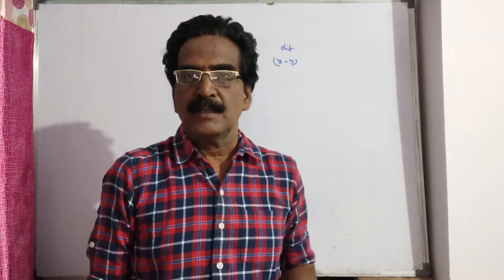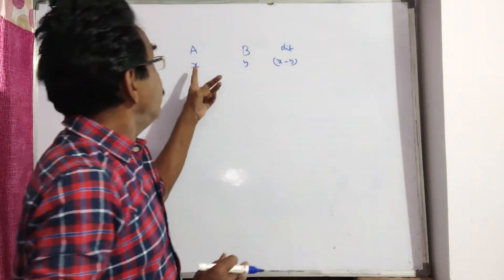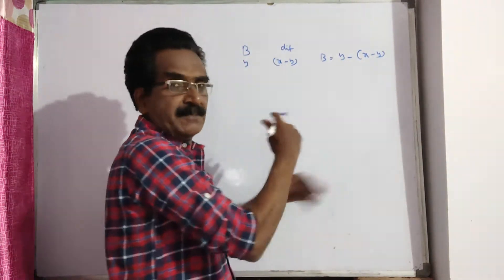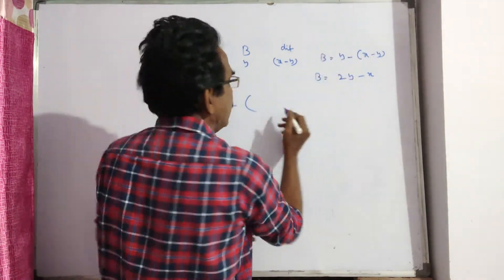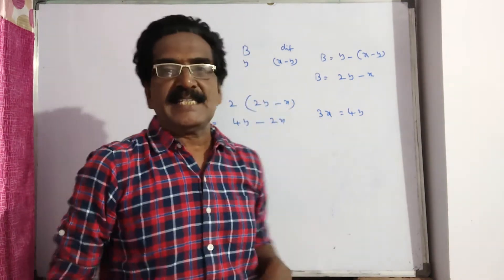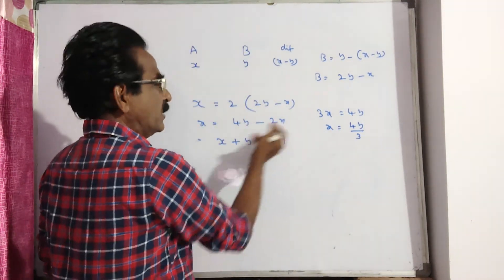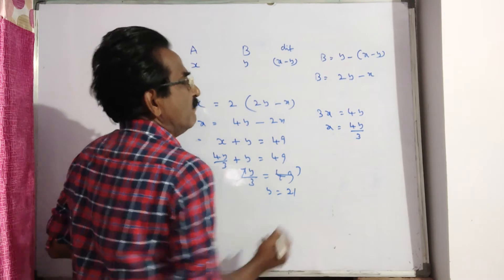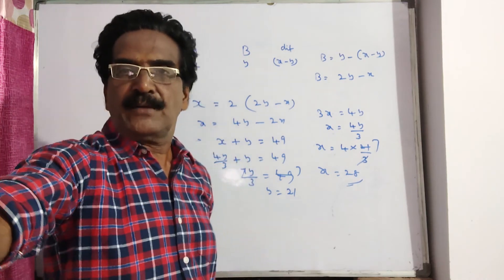A said to B: "I am twice as old as you were when i was as old as you are." Sum of their current age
A said to B: "I am twice as old as you were when i was as old as you are." Sum of their current age is 49. Find their present ages?
For problems on "AlligationMixtures" please click the following
For problems on "current affairs" please click the following
For problems on "Averages" please click the following